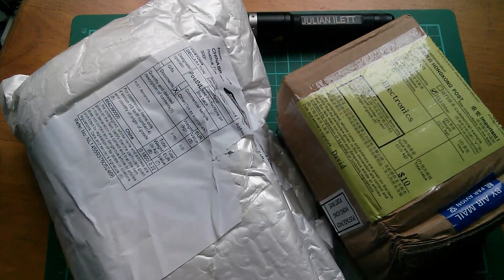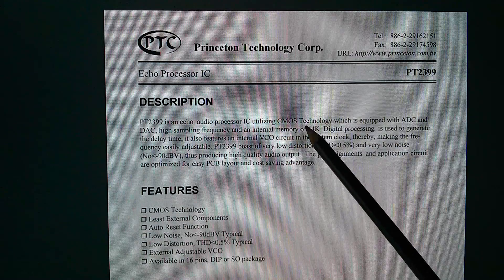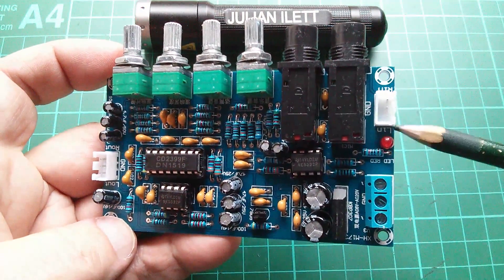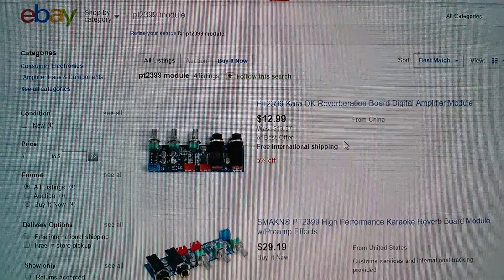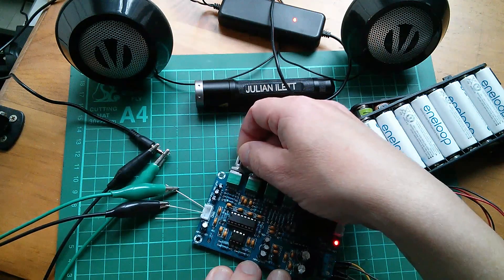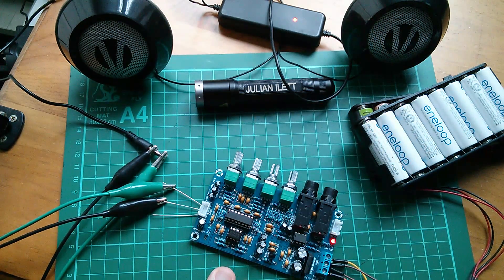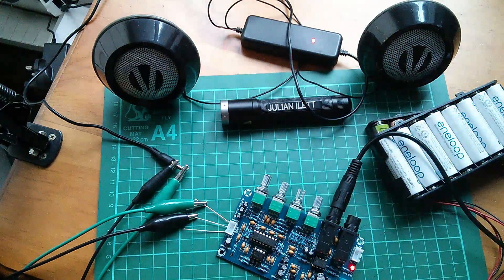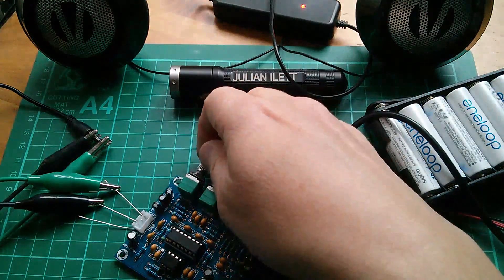Julian's Postbag: #58 - Karaoke Reverb PCB, Dynamic Mic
More dirt cheap electronics :)

PT2399 Karaoke Microphone Reverberation Audio Pre Amp Amplifier Reverb Board

Uni-directional Handheld Wired Professional Dynamic Microphone Mic Sound Pickup